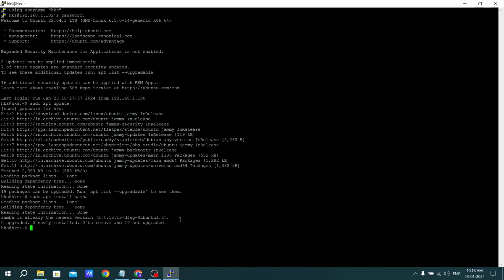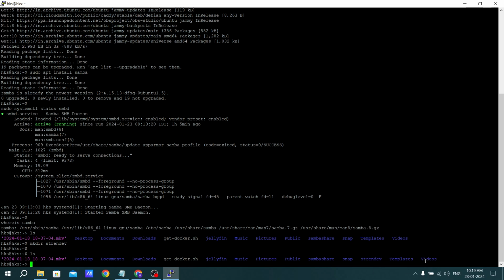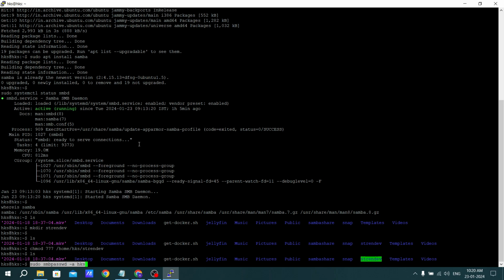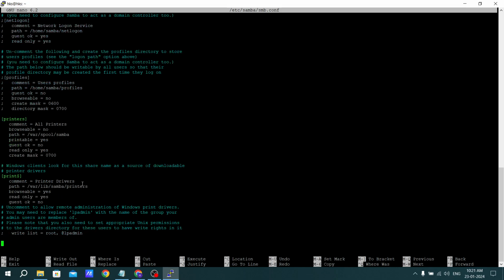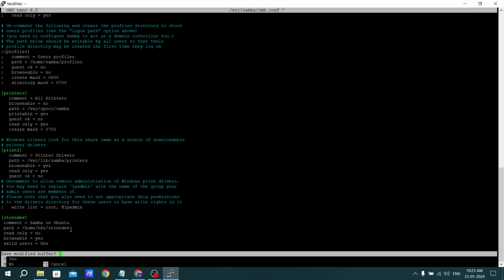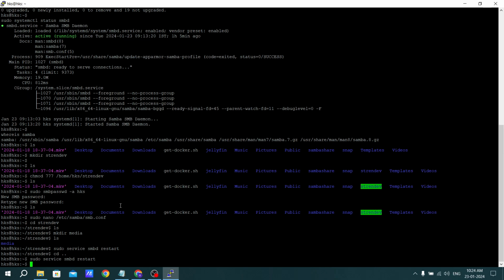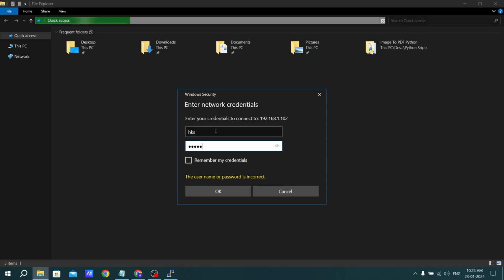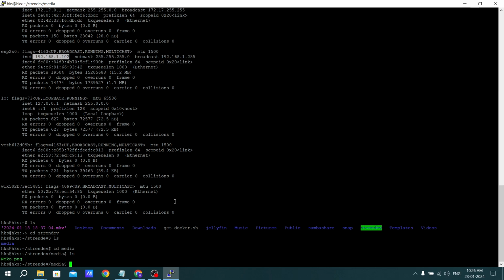How to Install and Configure Samba File Sharing on Ubuntu Server/Ubuntu 22.04 LTS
Installation Process-

sudo apt install samba

sudo systemctl status smbd

whereis samba
mkdir strendev/(folder-name)

chmod 777 /home/(username-of-server)/strendev/(folder-name)
sudo smbpasswd -a strendev/(any username you want)
Enter Password
Retype Password
ls
sudo nano /etc/samba/smb.conf
[strendev]
 comment = Samba on Ubuntu by strendev
 path = /home/(server-username)/Strendev
 read only = no
 browsable = yes
 valid users = Strendev / (your-samba-created-username)
Watch Video for Proper Steps
sudo service smbd restart  - (IMP)
Connect to windows and check directory
Now Share your files easily with Ubuntu Server and Windows PC
Credits - HKS